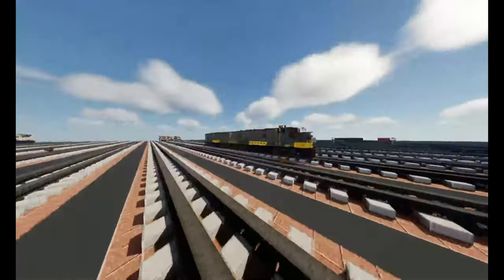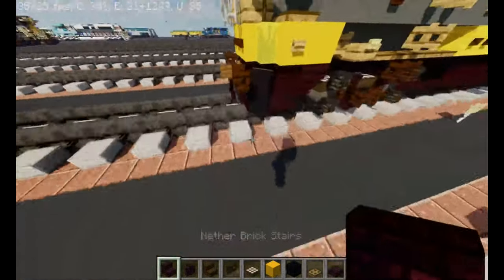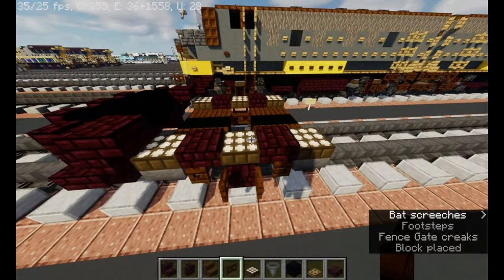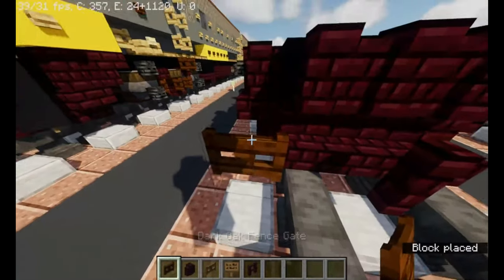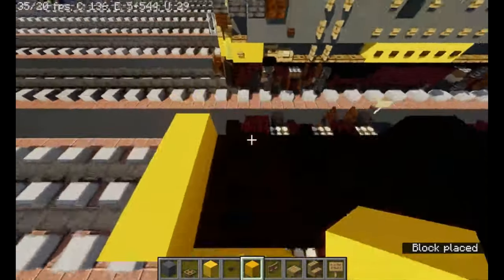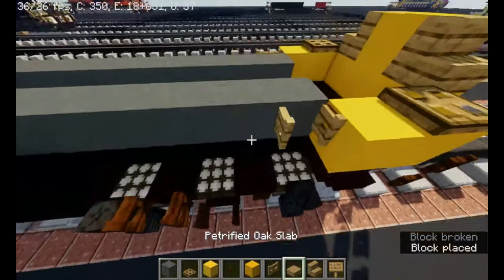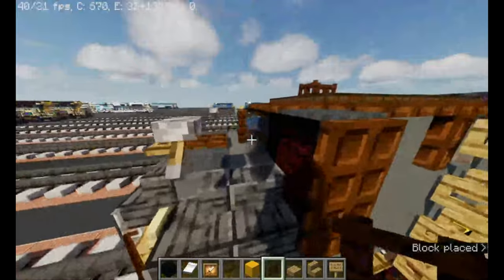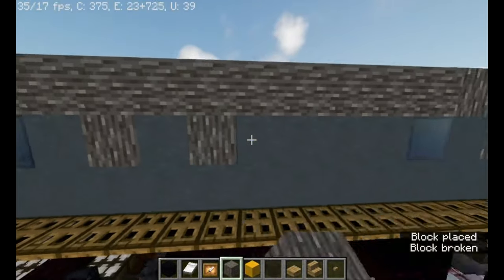Minecraft Clinchfeld Railroad F7 locomotive tutorial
how to build a Clinchfeld Railroad EMD F7 diesel locomotive in minecraft

/give [players] barrier